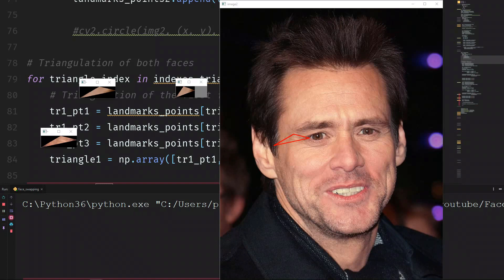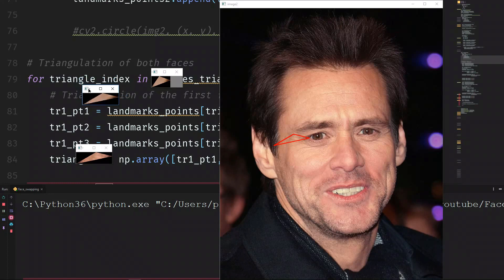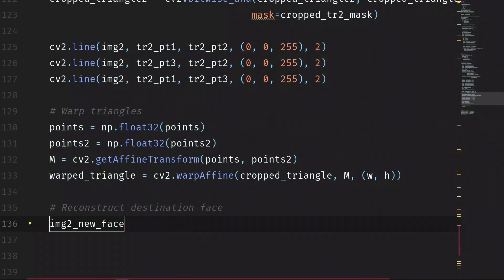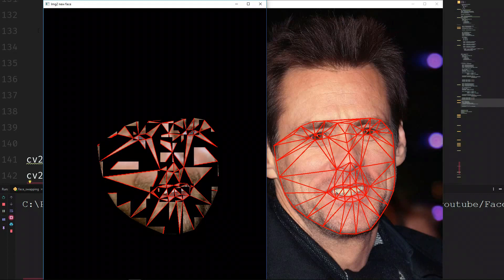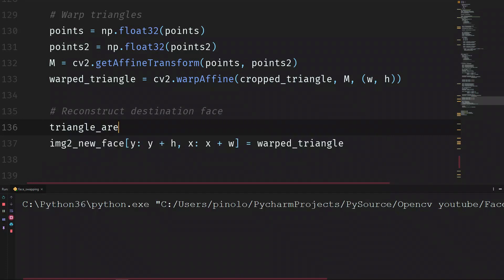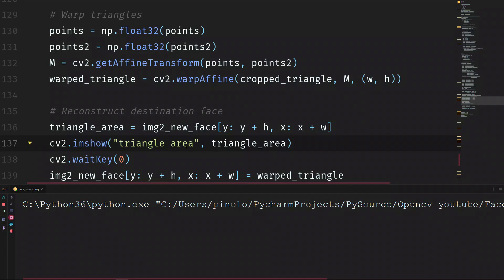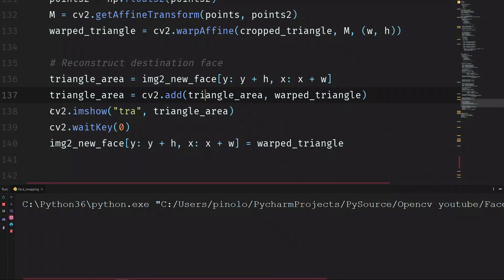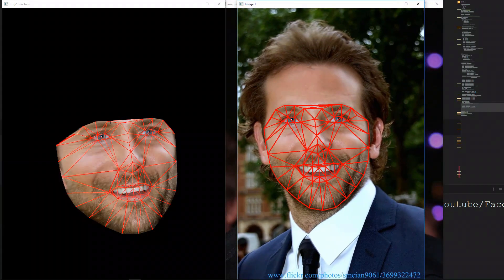Swap faces - Face swapping Opencv with Python (part 5)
We’re going to see in this video the “core” of face swapping, where we finally swap both faces and we can see the first interesting results.